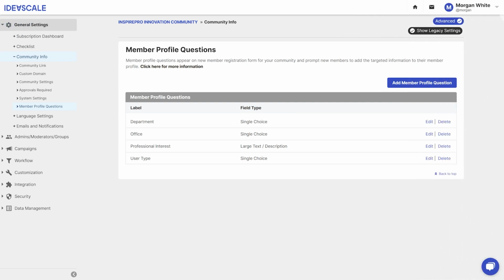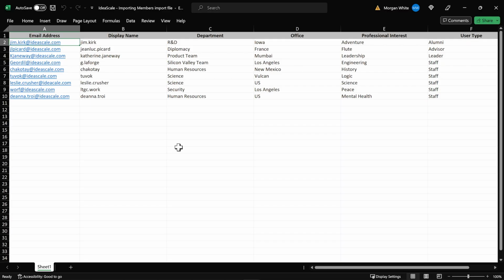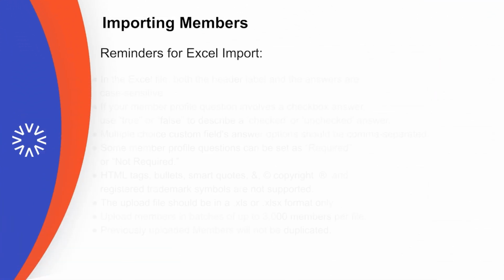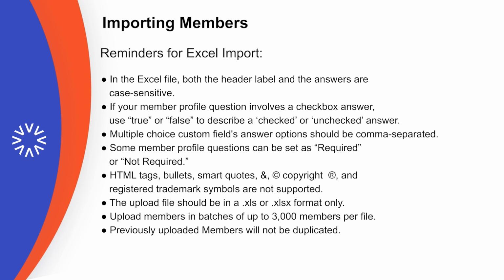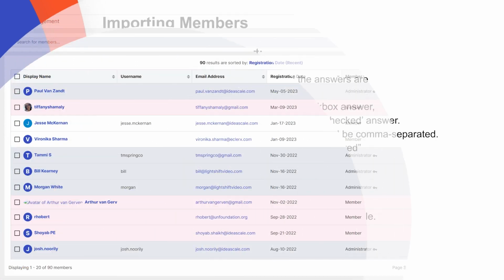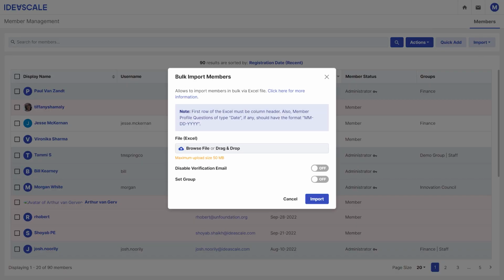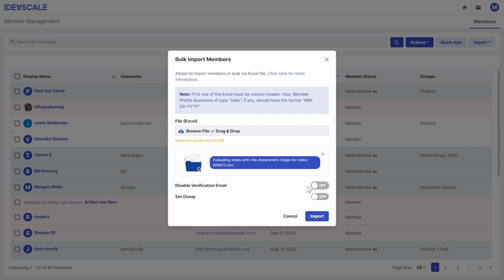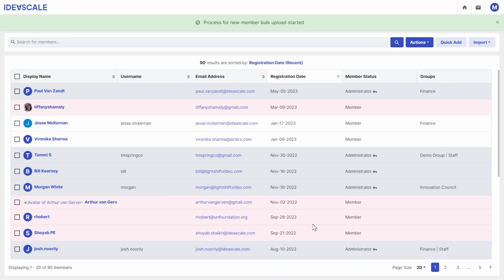Importing Members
Uploading a list of new members to your community is easy via a bulk import of an Excel sheet.

For more information about IdeaScale, our products and services, and our commitment to innovation,